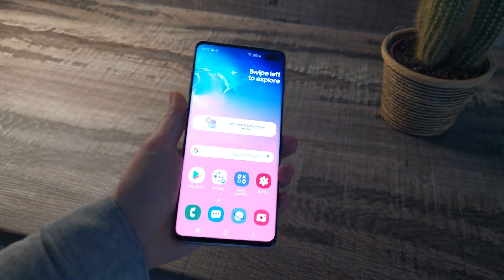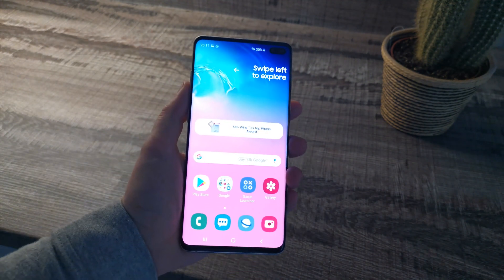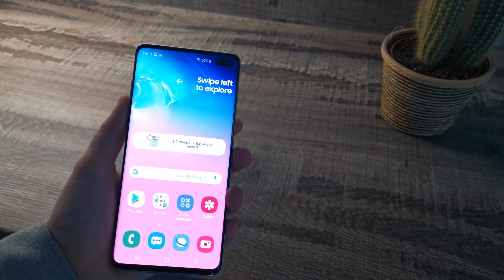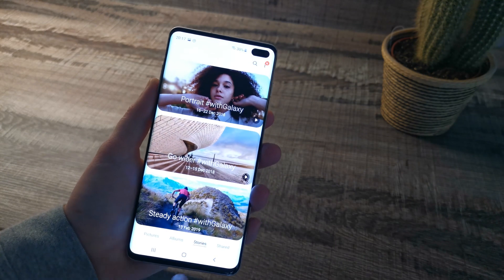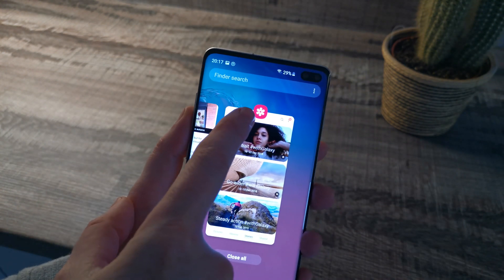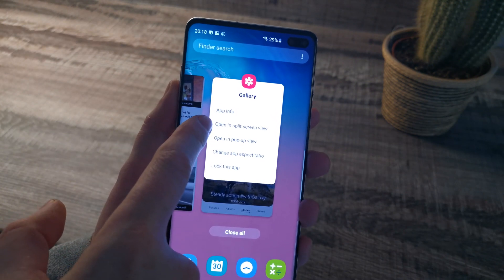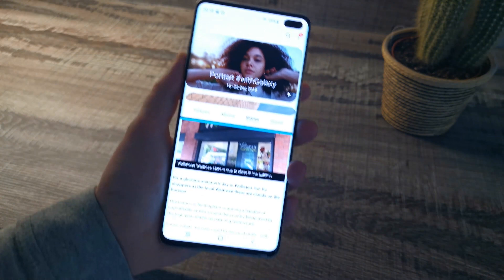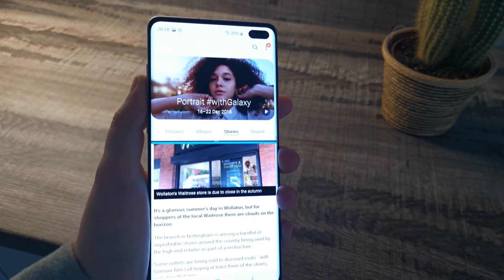How to Activate Split Screen on Samsung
How to Use Splitscreen on Samsung Galaxy S10, S10 Plus and S10e. In this video I will be showing you a handy tip that you can use on your Samsung galaxy S 10 the Samsung galaxy S 10+ and on the Samsung Galaxy S 10 E. this is a really handy tip for someone all has just purchased the Samsung galaxy S 10.

In this tutorial video I will show you how to enable split screen on the Samsung galaxy s10, galaxy s10 plus and galaxy s10e.

Although I am showing this tip on a Samsung galaxy S 10 in The same rules will apply if you have an android phone that is running on the latest software.

My aim is to help people out when it comes to tech on their phone or tablets.  This video is for another young or old wanting to learn how to use basic functions of their new mobile phone.

Watch this space as I will be uploading more videos from week to week.  So if its something as basic as how to add a contact or something like scheduling a text message then my channel is the one you should subscribe so you can be kept up to date with the last tech tutorials.

Supreme guru

Splitscreen on android allows you split two apps onto the same screen allowing you to use those apps at the same time.